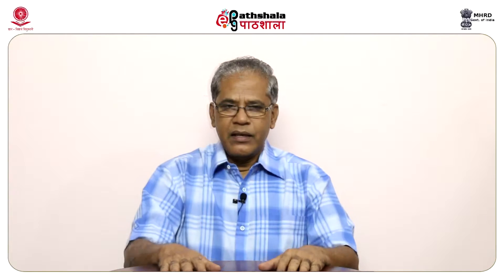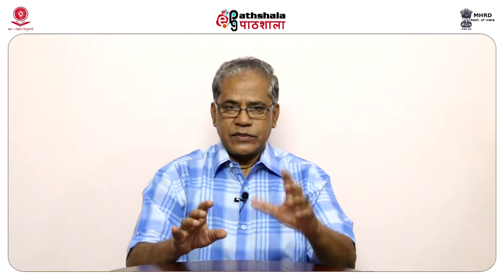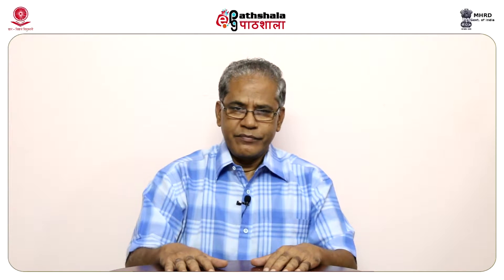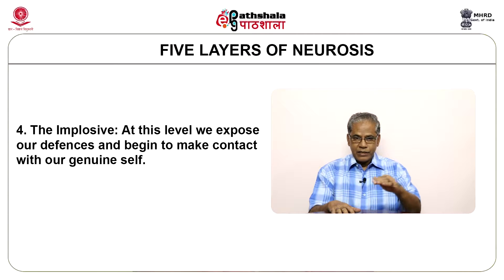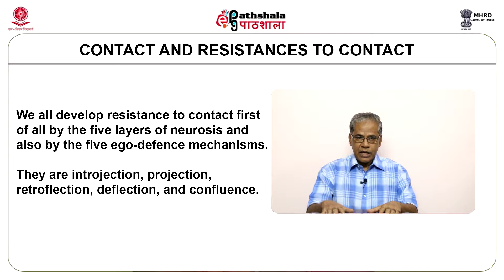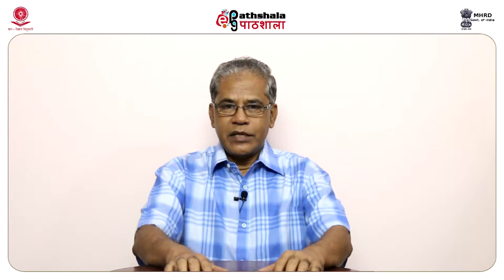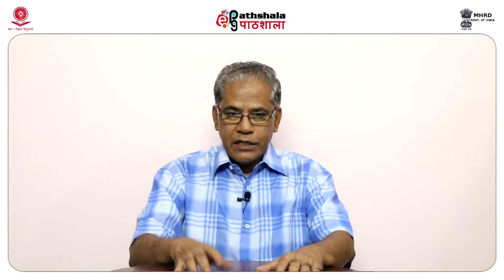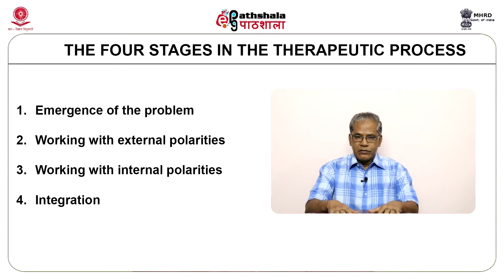Therapeutic Interventions in Social Casework Gestalt Therapy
Paper  : Working with individual and families
Module : Therapeutic Approaches in Social Casework Interventions – Logo Therapy
Content Writer : Mr. H. Kirubakaran